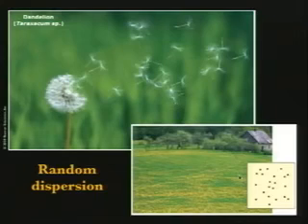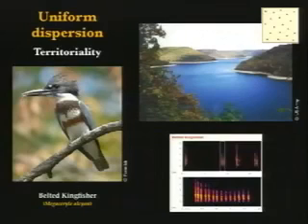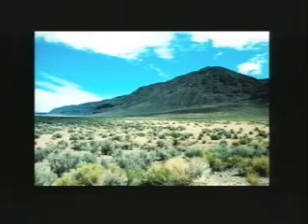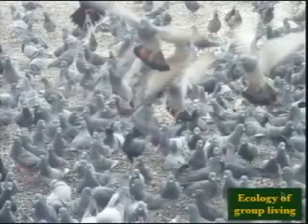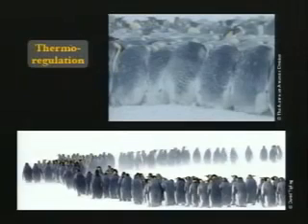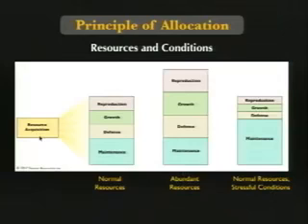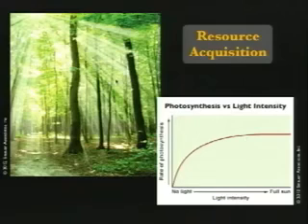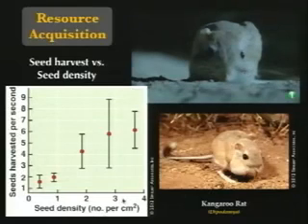18 2012 10 03 Lecture 17 Species Ecology001